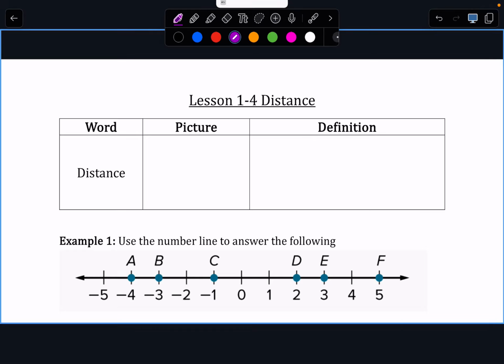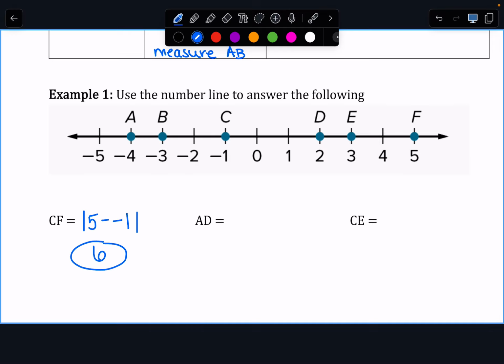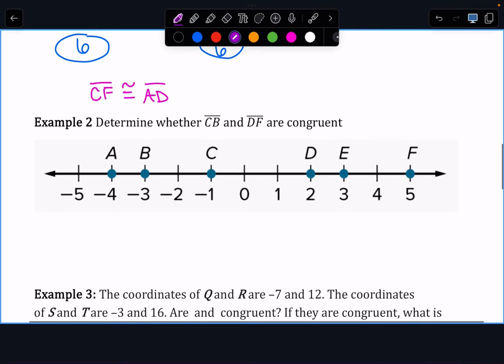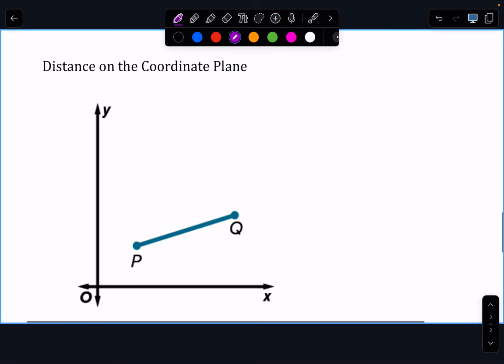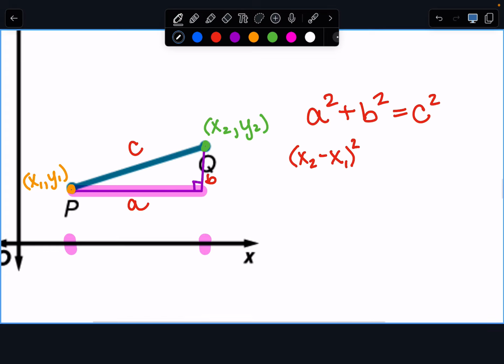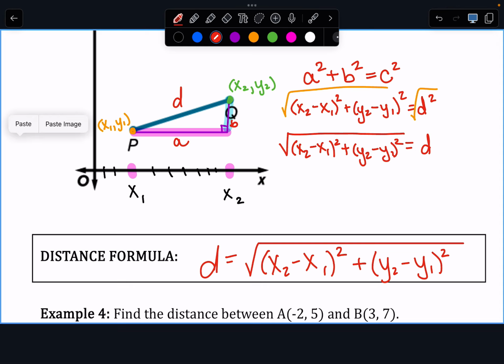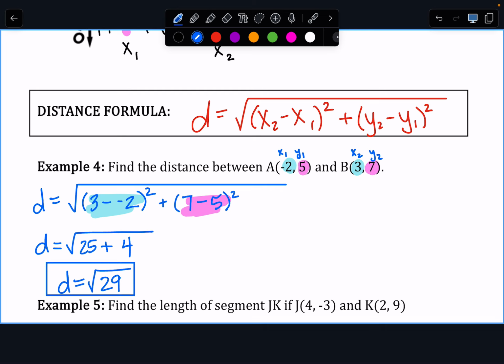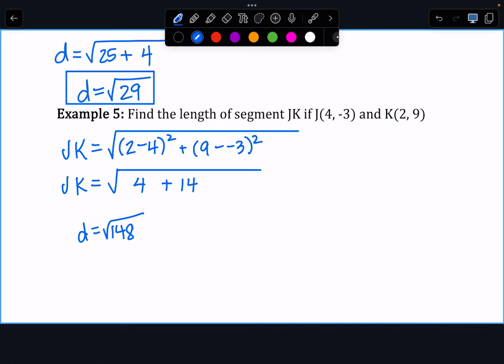1-4 geometry 8/21/25